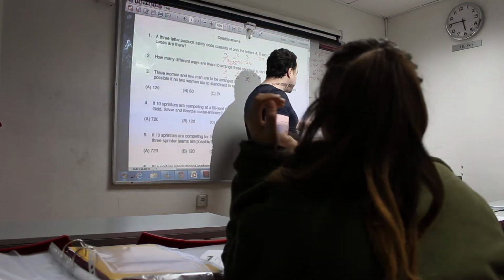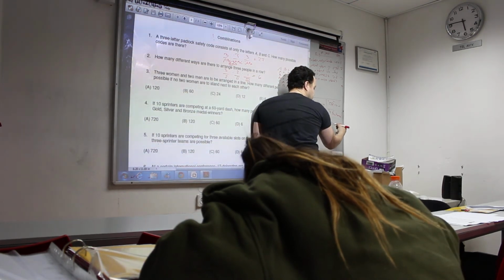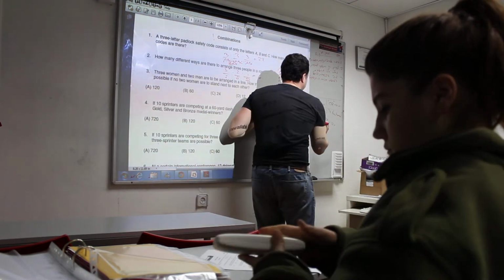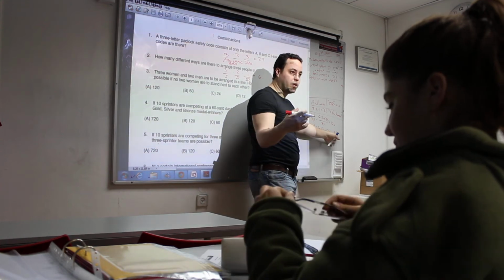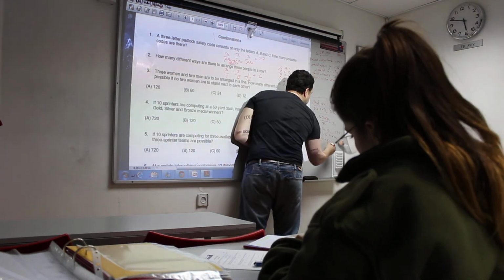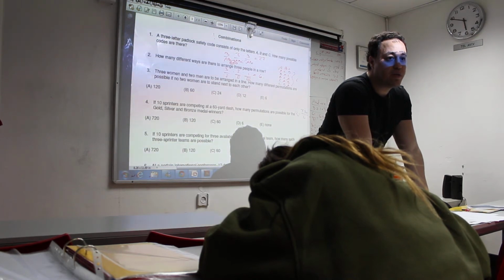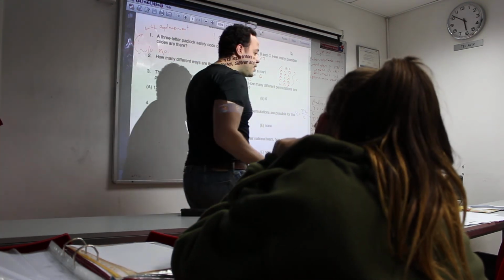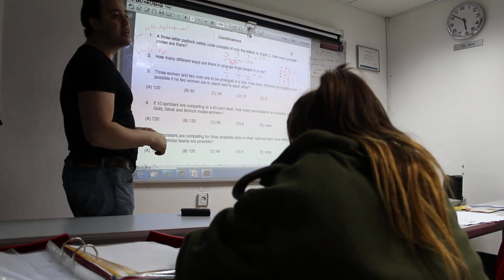שיעור 7 - חלק 2